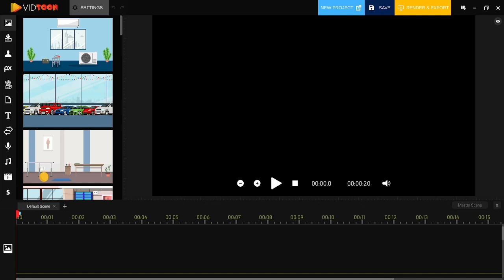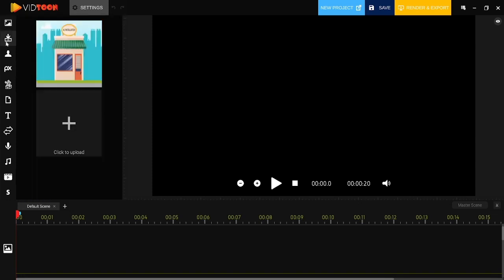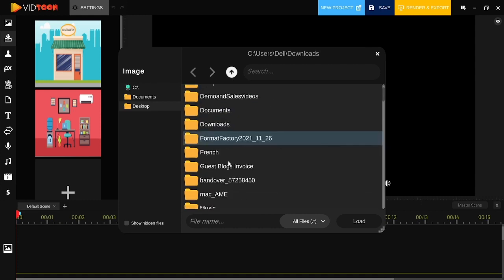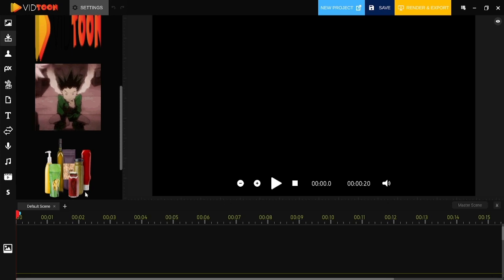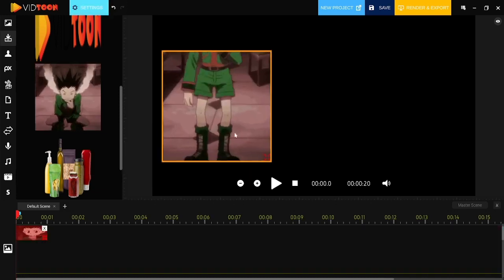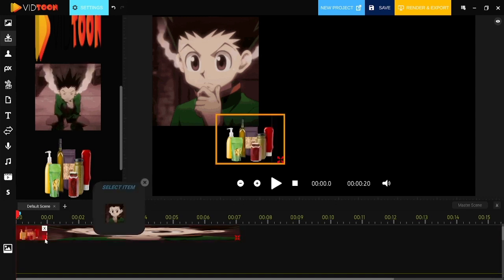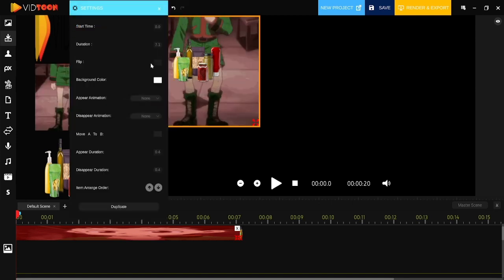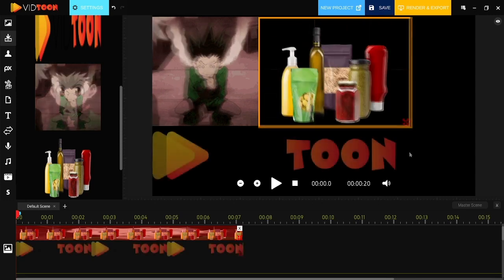Vidtoon 2 Gallery - VidToon Bonus & Demo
Learn more about VidToon and our VidToons bonuses by heading
Learn all about the gallery inside VidToon 2 and how to use it.

Redefine Profitability With The World’s Easiest & Most Popular Video Animation Software It’s BIGGER. BETTER. And FASTER.

Creating sophisticated animated videos is child’s play using the newest range of features on VidToon 2.

With VidToon 2, you’ll be making amazing animated videos in minutes.

Whether you’re a new user or you’re an existing customer. We promise you that this all-new software will change the way your animated videos generate leads & make you profits.

 Use our library consisting of unlimited resources or simply upload your work of art to get started! Customize, personalize and design to perfection.

Faster: We’ve Outdone Ourselves. The All New Editor Works Faster Than Ever Before. We Help You Create 2D Animated Explainer Videos in Record Time.

More! More Ready-To-Go Animated Characters Included For Just About Any Scenario And Niche That You Want To Dominate

Go Global! Create creative animated videos that fit global standards
Automated Voice Overs: Give Your Animated Explainer Video A Touch of Reality With Our Microsoft and Google Dynamic Text To Speech Options!

Longer! Now Create Animated Explainer Videos That Are Up To 25 Min Long As Compared To Just 3 Min Earlier. Sell A Longer Explainer Video For More Profits

ADD ON #1 Free Commercial License Upgrade Included So You Can Make Money From All Your Explainer Videos Without Legal Hassles

Smart Timeline: We Know What Works Best! Drag & Drop Items Onto The Scene & Let Us Work Our Auto-Positioning Magic!

Social Media Approved: Create videos for your social media platforms by choosing any resolution that best correspond your platform

Animate Text: upgrade your regular text from old fashioned style to animated text techniques.

And when you pick up VidTunes today, you will also get these VidToon bonuses

VidToon Bonus 1: Animaze
Create 3D animated videos easier than you ever thought possible

VidToon Bonus 2: ImnageX 2
New Technology Lets You Easily Create & SELL Stunning Designs, Logos And Banners With The Push Of Buttons

VidToon Bonus 3: Vidtoon Screen Recorder
Create screen recording videos like Screenflow or Camtasia, but without the cost. Vidtoon Screen Recorder will record your screen, webcam and voiceover all at once.

VidToon Bonus 4: InStock 4K Stock Video Library
Tons of 4K videos to use in your productions, in dozens of categories

VidToon Bonus 5: InStock Music Library
A collection of music tracks for your videos. From classical to rock, country to electronic, you will find exactly what you need

VidToon Bonus 6: InStock Sound Effects
Add sound effects to your videos using these packages of sound effects

VidToon Bonus 7: InStock Animated Video Backgrounds
Tons of animated backgrounds for your video productions

VidToon Bonus 8: InStock Vector Graphics Collection
A large collection of vector graphics to use in all your designs.

Watch all of our VidToon training videos